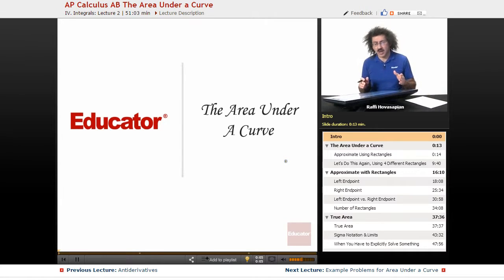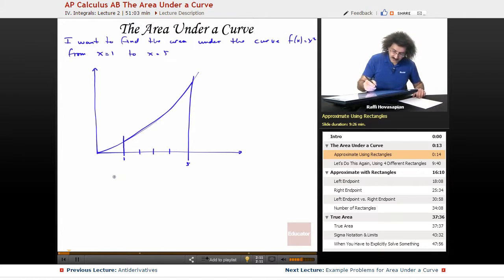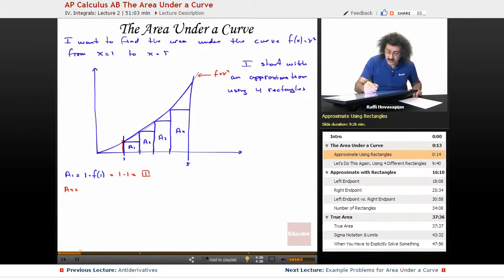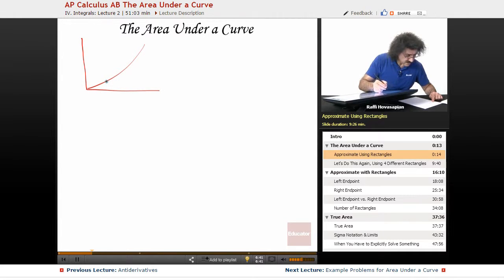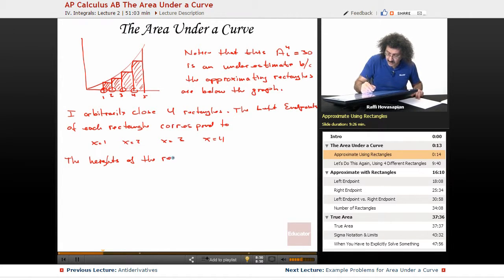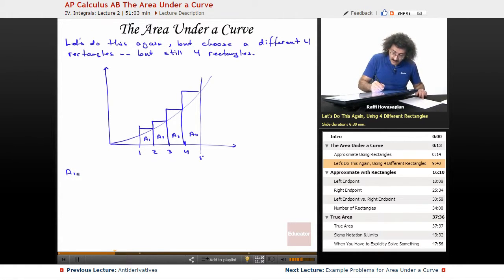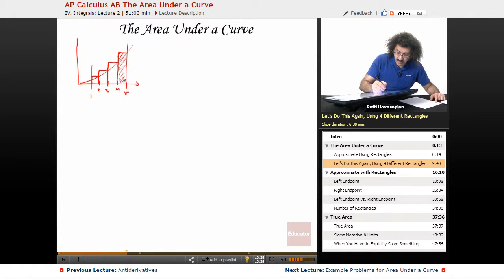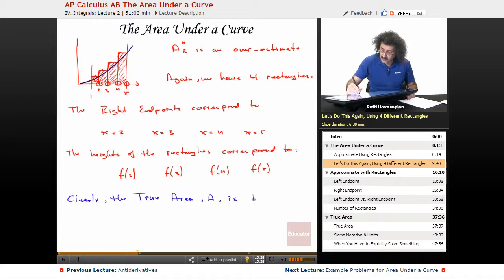Finding The Area Under a Curve Using Rectangles | AP Calculus AB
Sample lecture on Finding The Area Under a Curve Using Rectangles from Educator.com’s AP Calculus AB course.